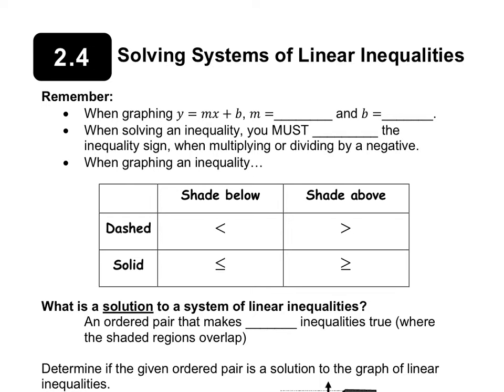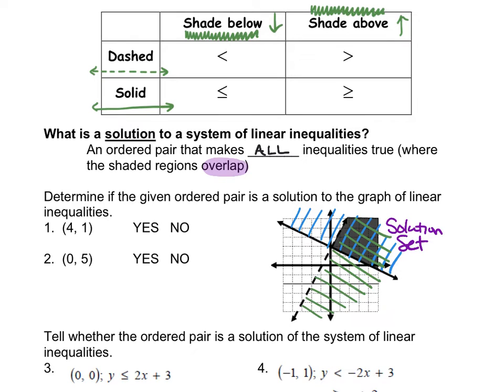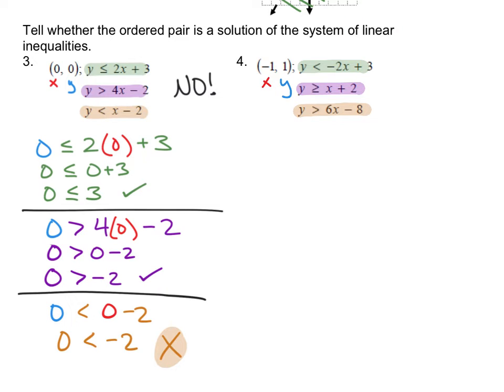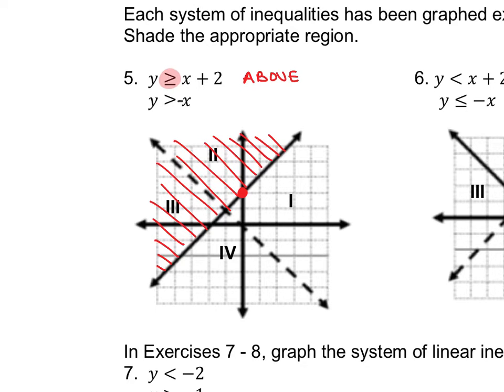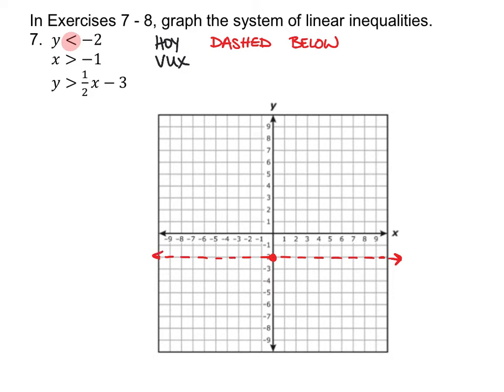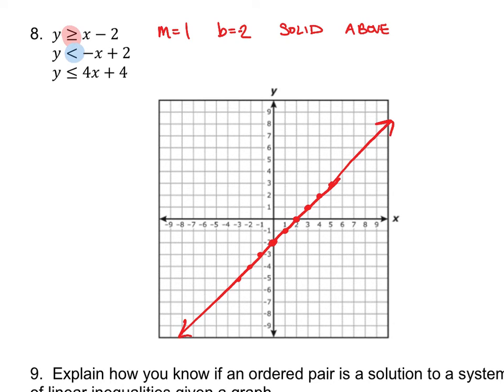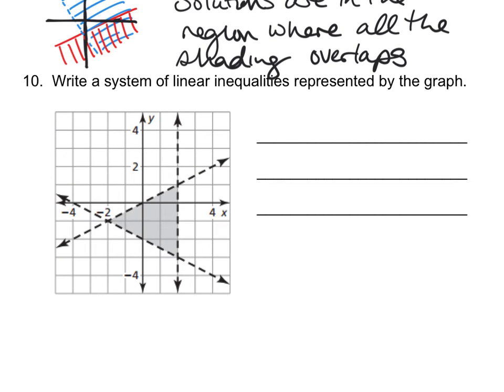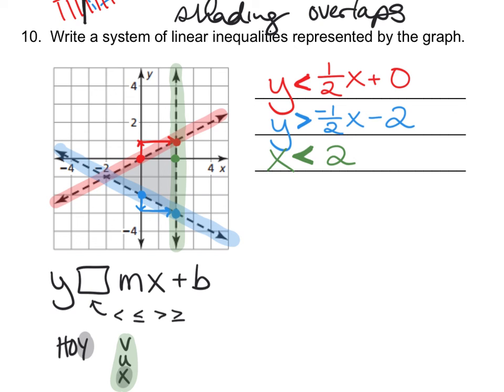Systems of Linear Inequalities (2.4)